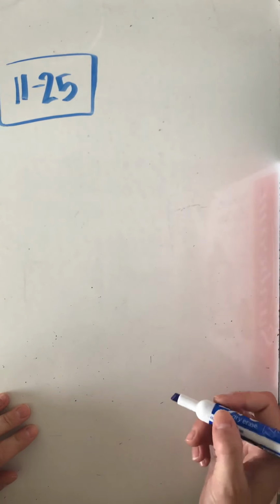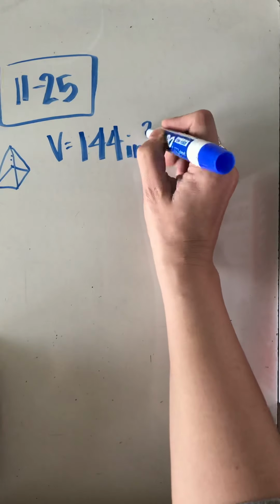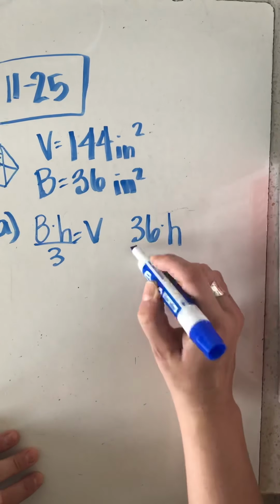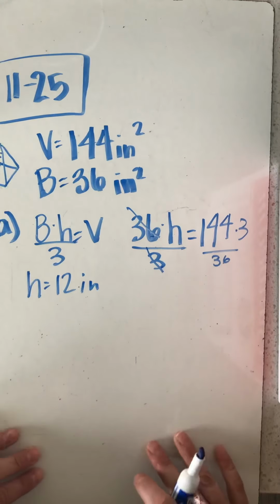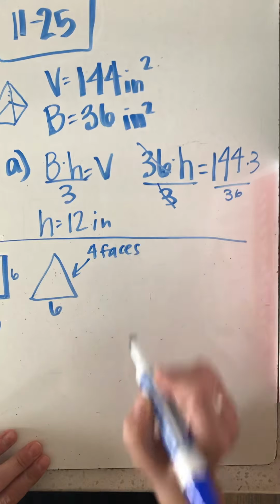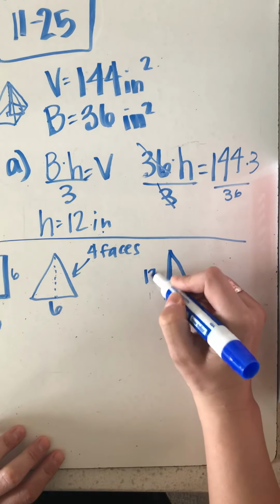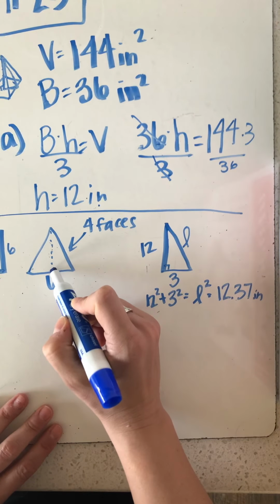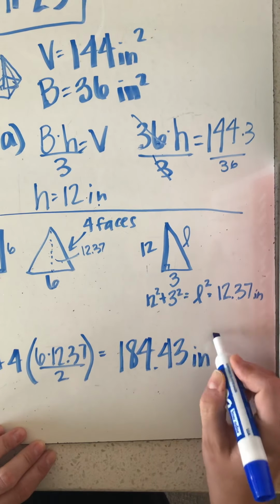Geometry - 11-25 Knowledge Check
Volume and surface area of a pyramid